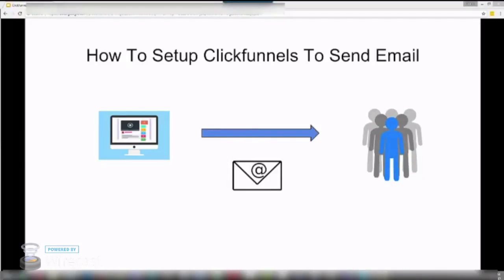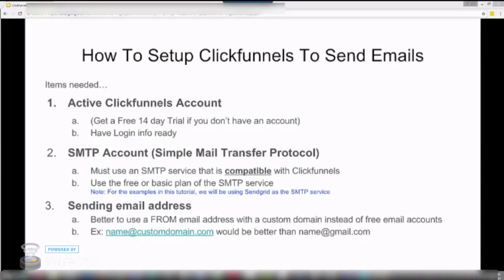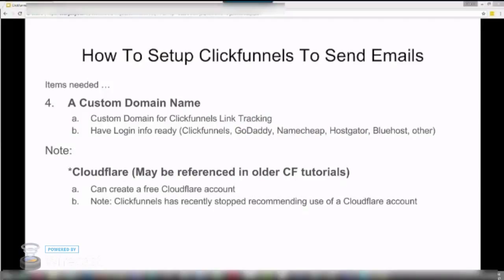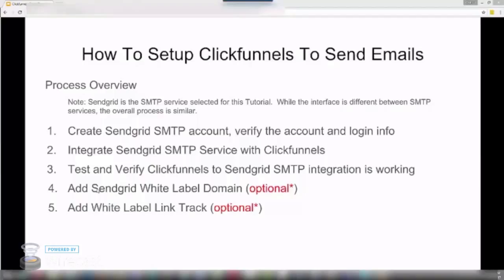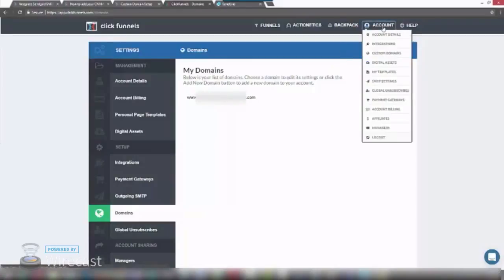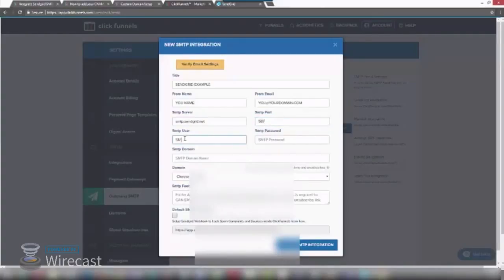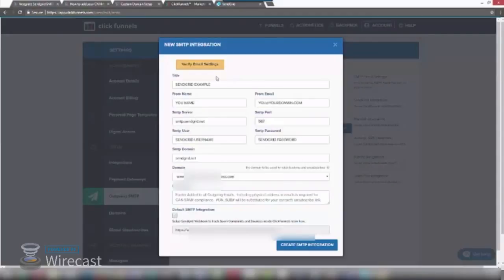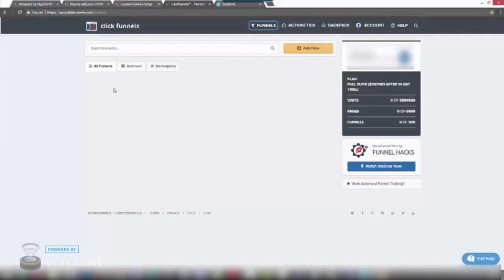SMTP Services Integration in Clickfunnels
If your asking about SMTP and Clickfunnels,  this video walks through the ways to integrate those services.   Check out my current promotion going on with some training and traffic generation bonuses at this link.